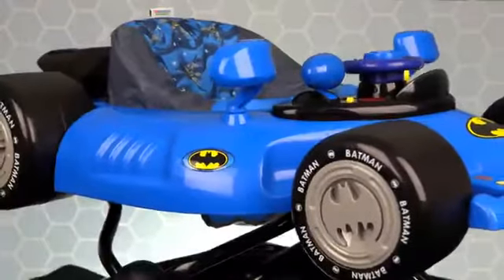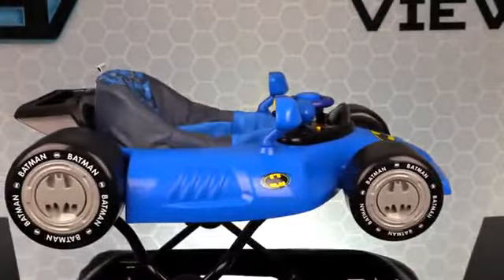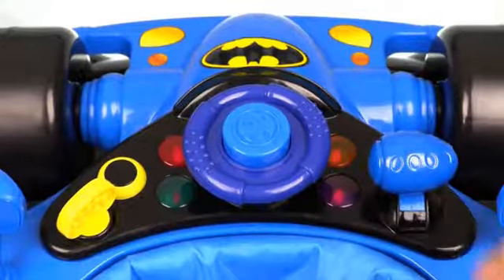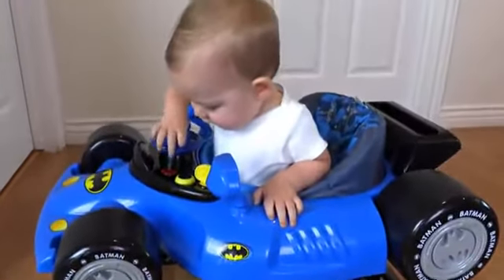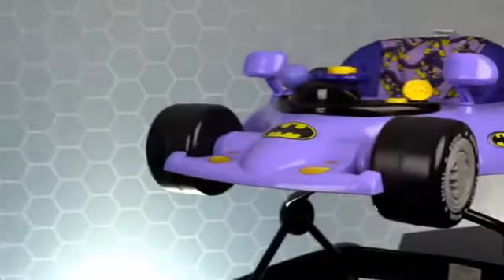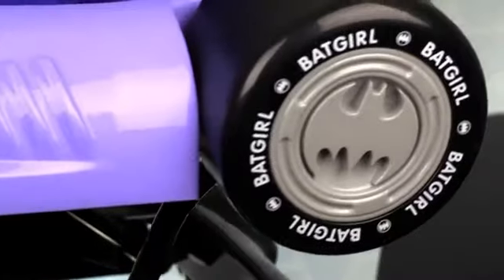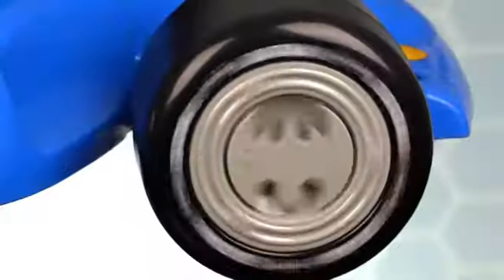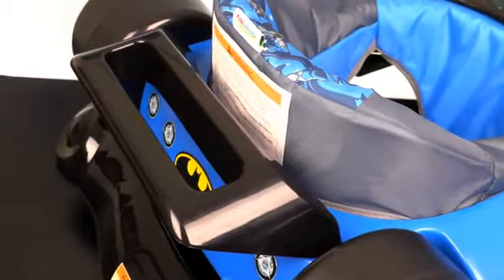KidsEmbrace Batman Activity Walker Manual DC Comics Car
DC Comics Car KidsEmbrace Batgirl Baby Activity Walker,
Music and Lights, Purple